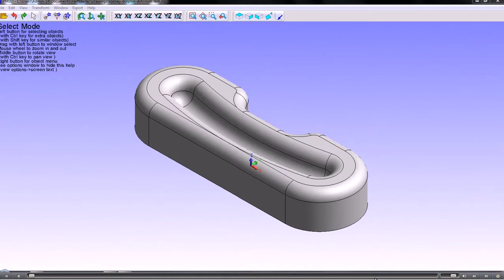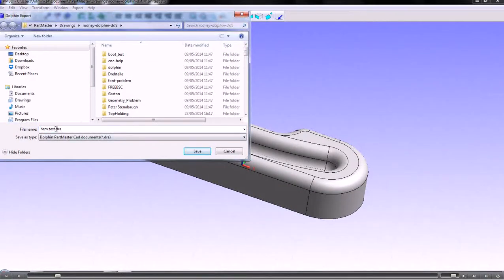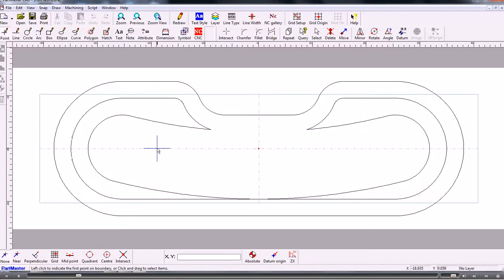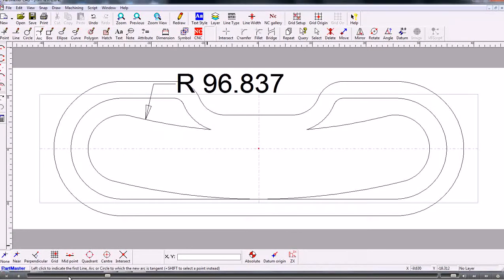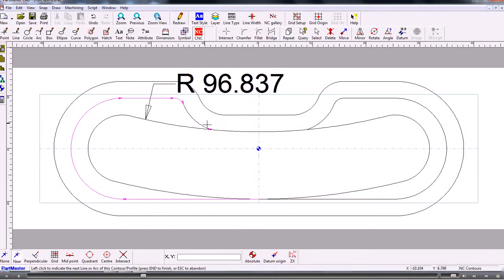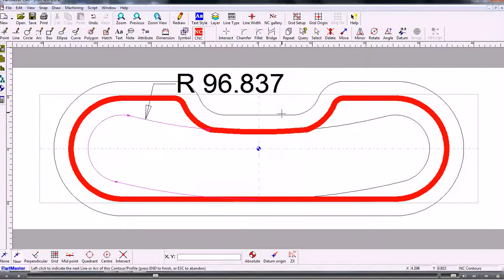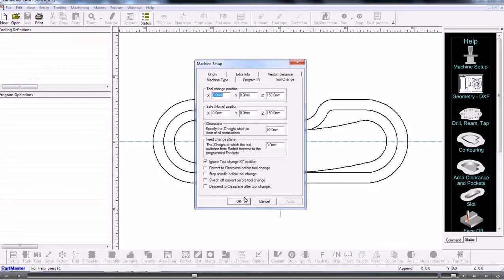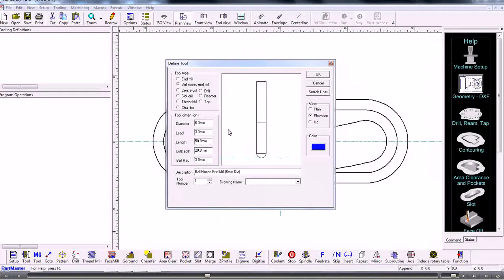Dolphin PartMaster CADCAM - Importing a STEP Solid Model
Importing a STEP file and creating a toolpath then using the new Machine Tool Simulation module